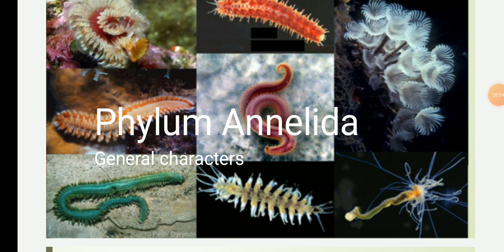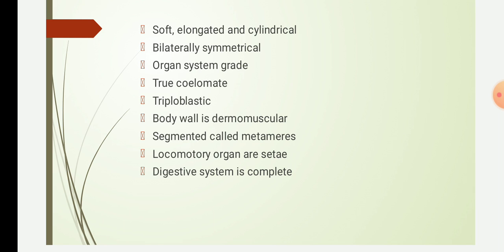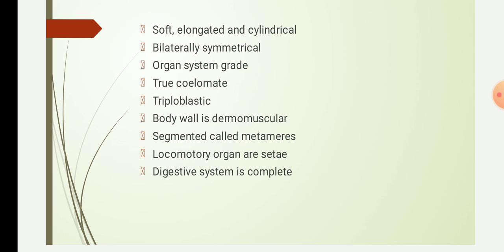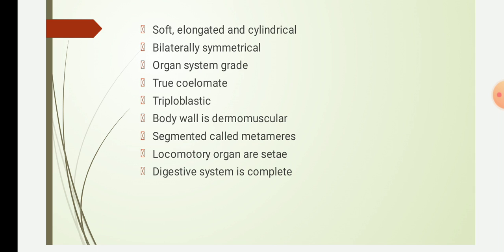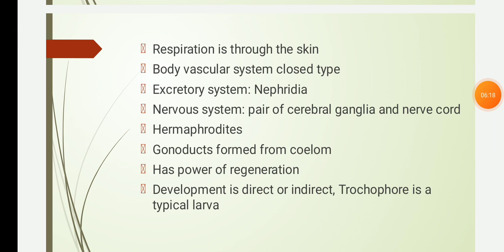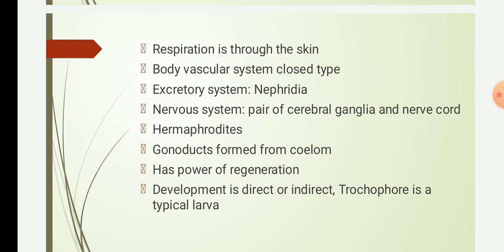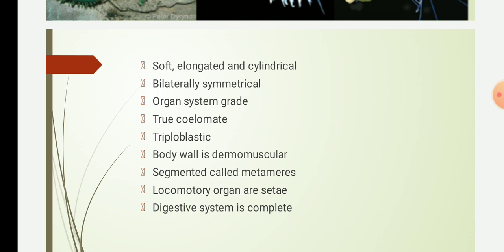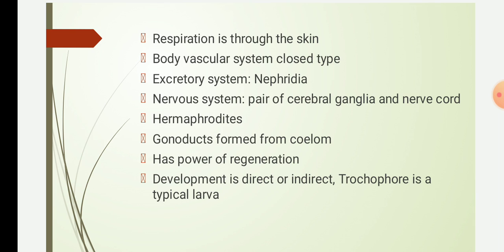Phylum Annelida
General characters